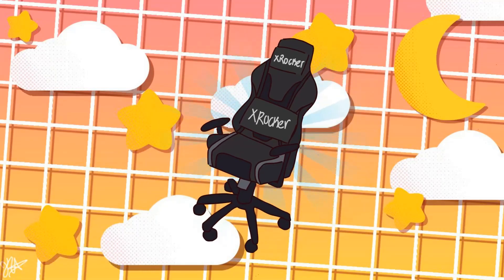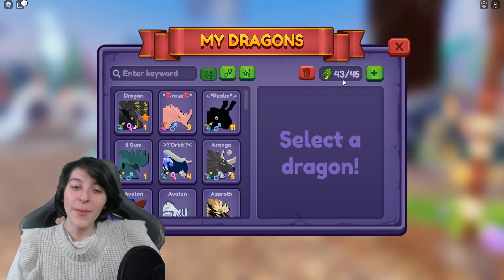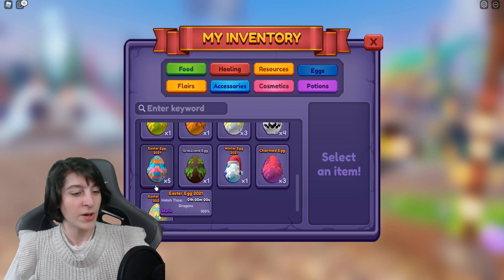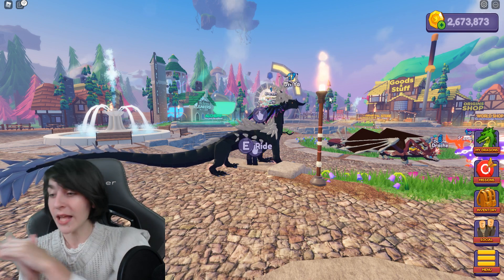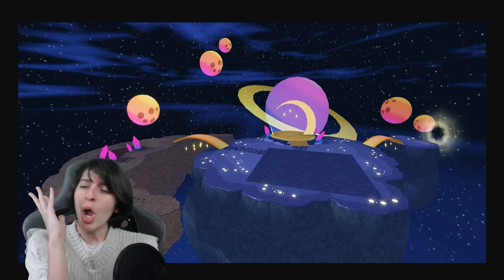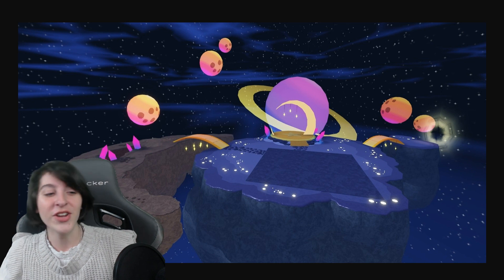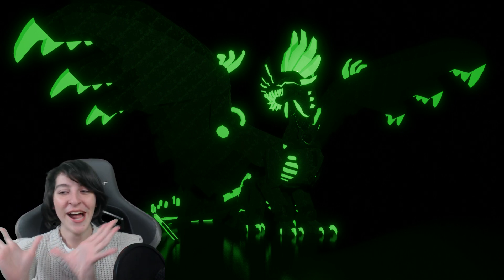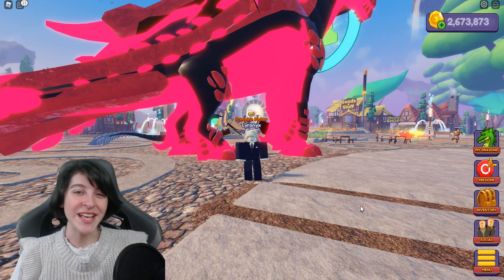GALAXY EVENT 2022 PREVIEW with NEW DRAGON! Roblox Dragon Adventures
GALAXY EVENT 2022 PREVIEW! Roblox Dragon Adventures